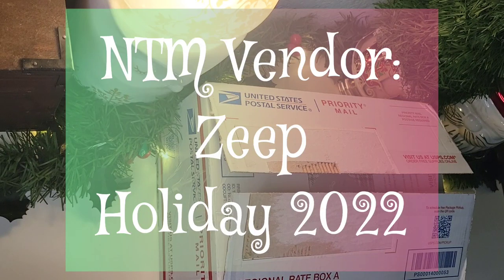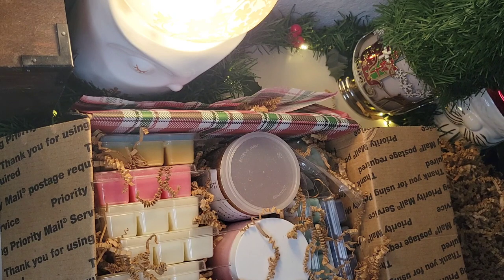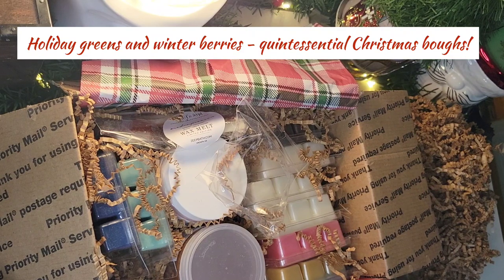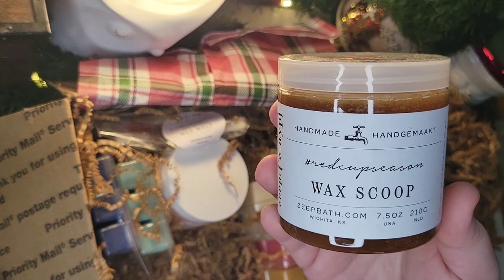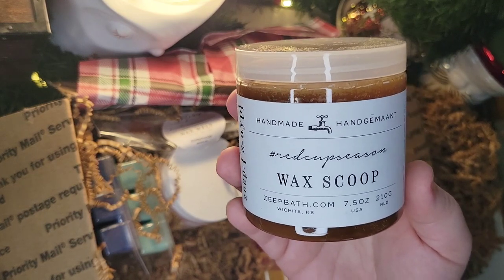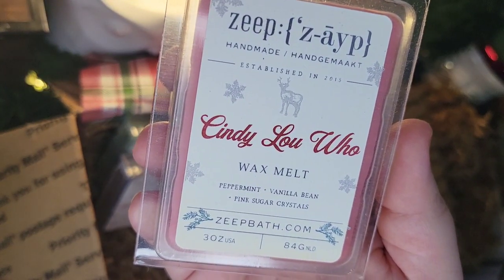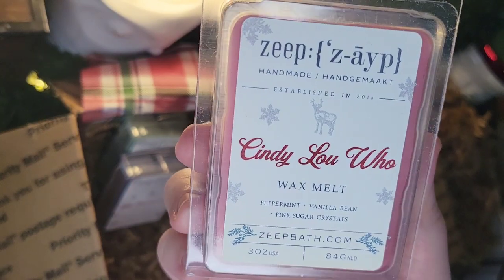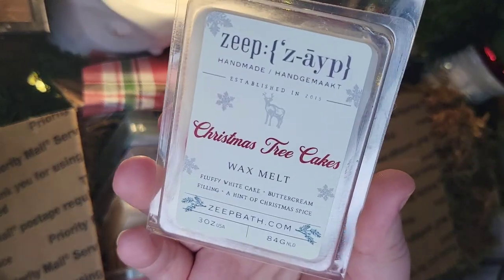NTM Vendor: 1st order from Zeep featuring Holiday scents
Happy Holidays Y'all!